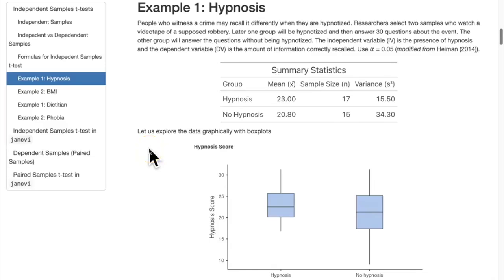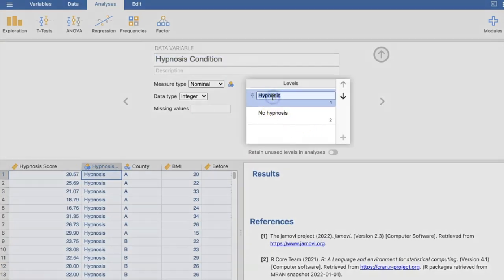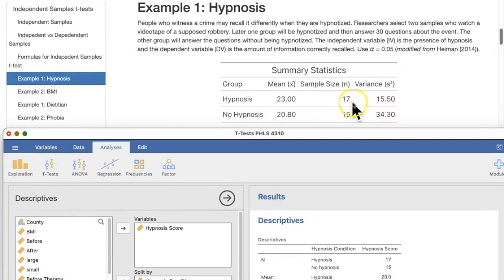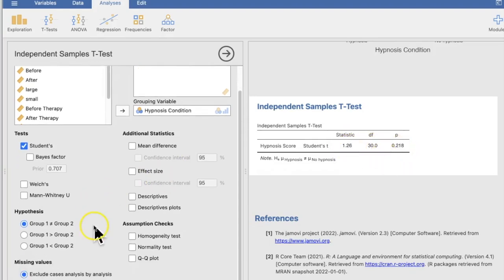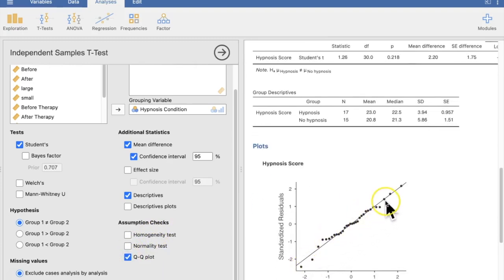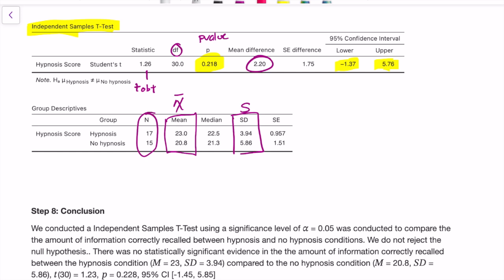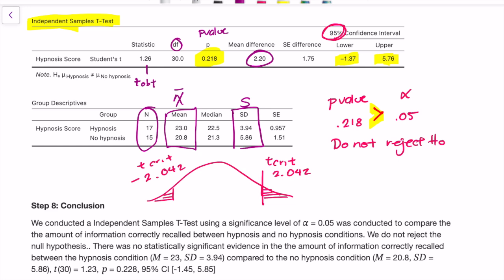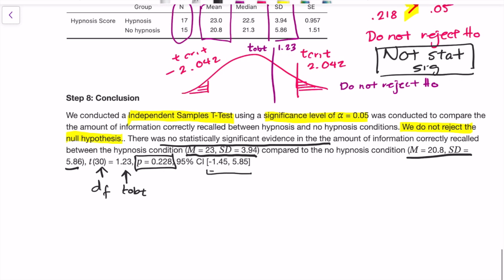Independent Samples Jamovi